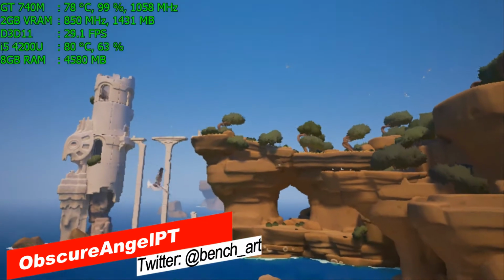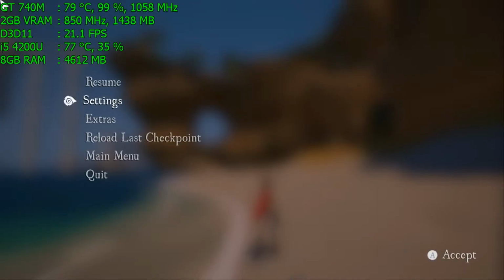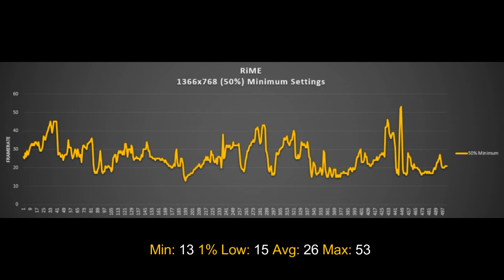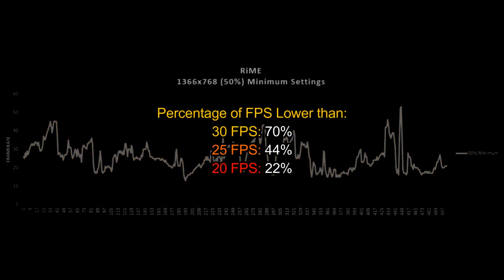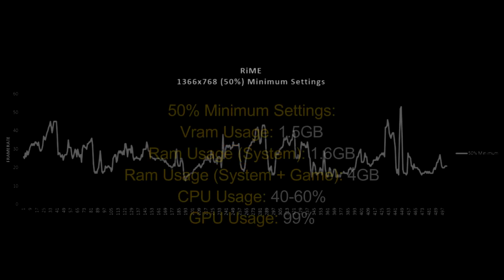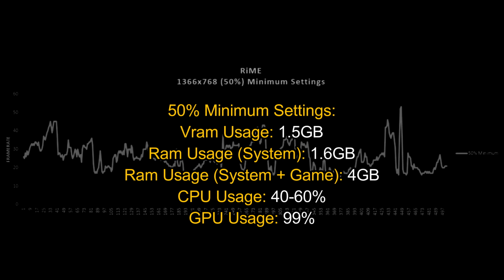RiME (GT 740M/GT 825M/GT 920M) [Minimum]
TimeStamps:
Fraps logs & Performance Analysis: 09:57

Framerate w/o Recording ([50%]1366x768 Minimum Settings):
Low 1%: 15
Avg: 26
Max: 53

PC Specs:
Model: Asus X550LB-XO055H
CPU: Intel Core i5-4200U 2.3GHZ
Ram: 8GB DDR 3L 1600MHZ CL11

Software:
GPU Drivers: Nvidia ForceWare 382.33 WHQL
OS: Windows 10 64Bits
FPS Register: Fraps 3.5.99
Monitor Stats: MSI Afterburner 4.3.0
Data Organizer and Cloud: Microsoft Office 365
Video Recorder: MSI Afterburner + NVENC
Video Editor: WonderShare Filmora